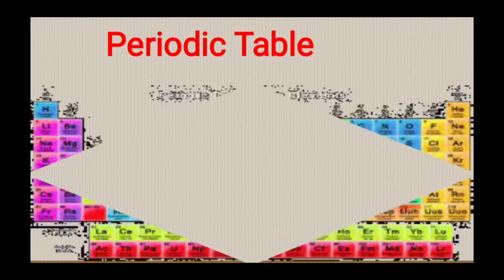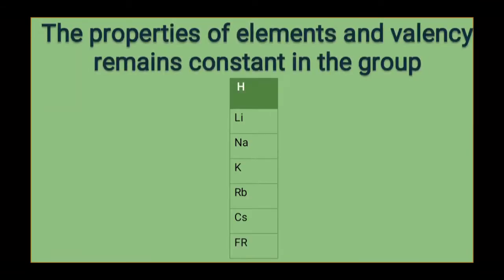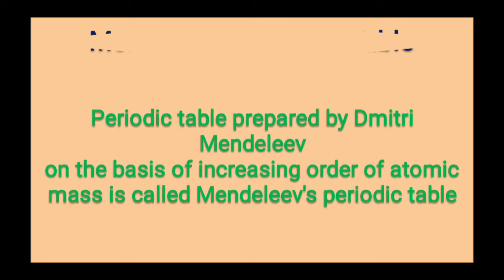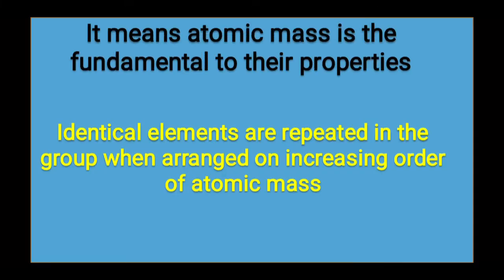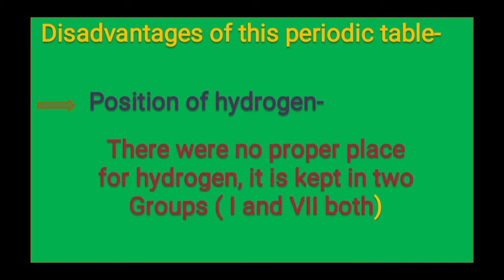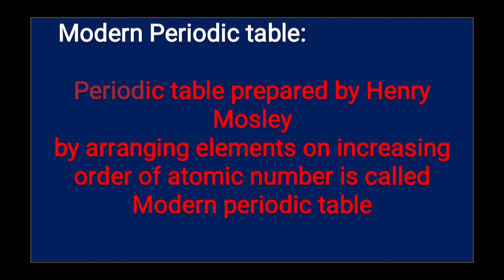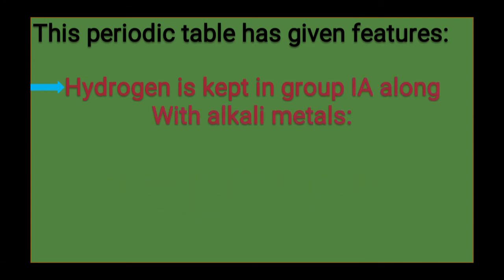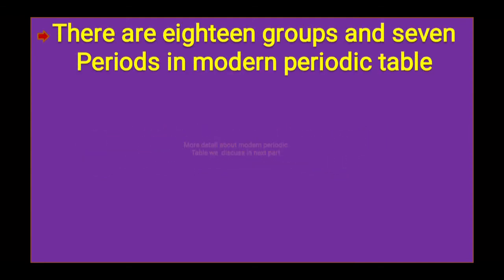Periodic Table# Mendeleev's vs Modern periodic table#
what is periodic table?
what is group?
what is period?
Mendeleev's periodic law.
difference between modern periodic table and Mendeleev's periodic table.